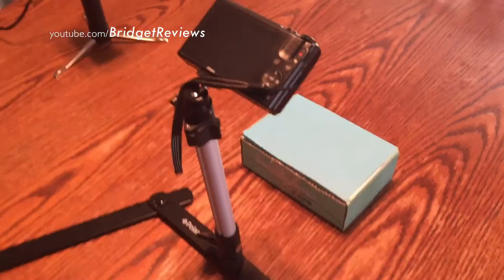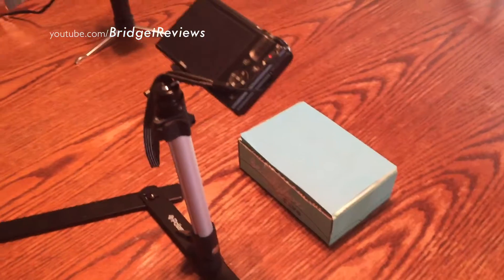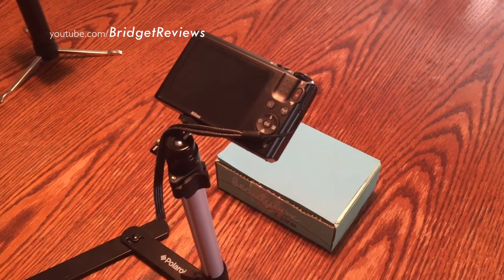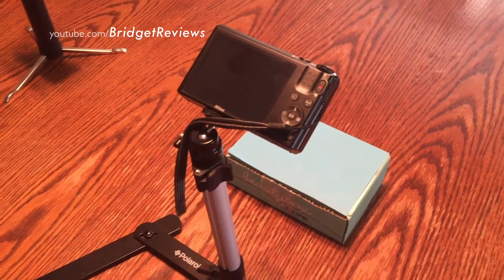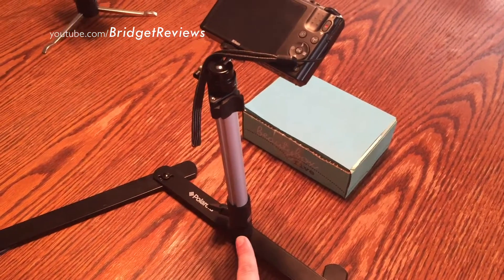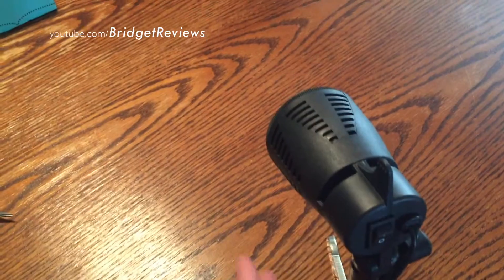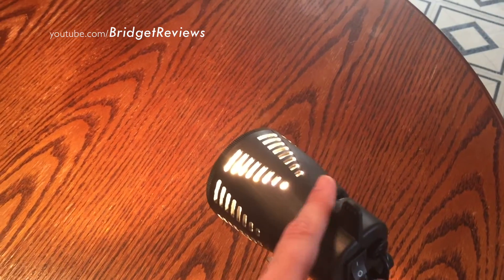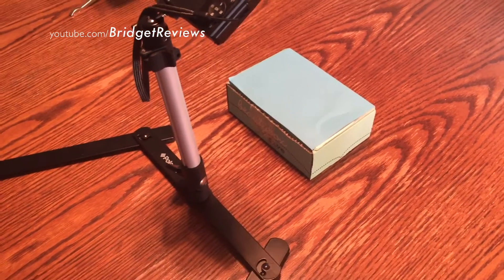MY CAMERA SETUP!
Behind the scenes of how I film videos!

Polaroid Photo Studio